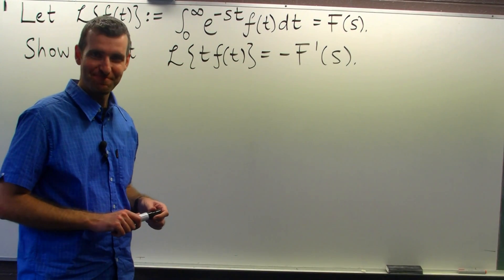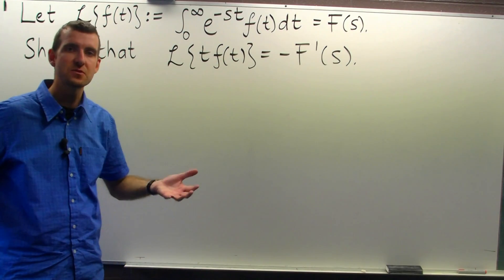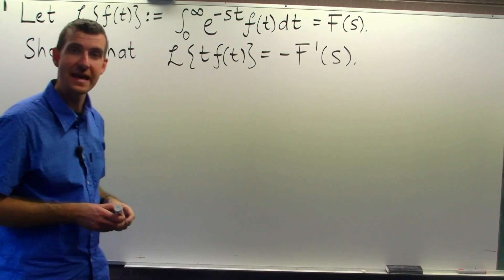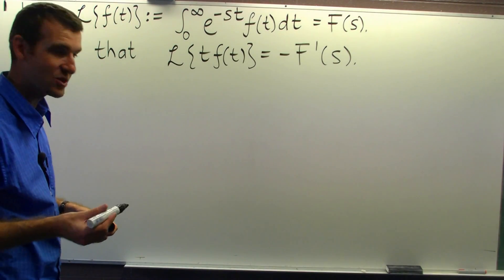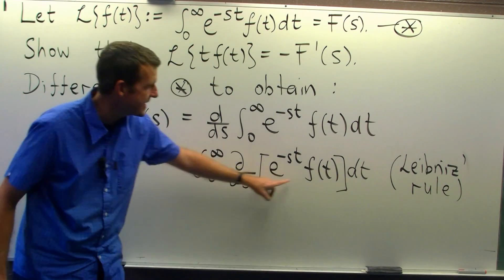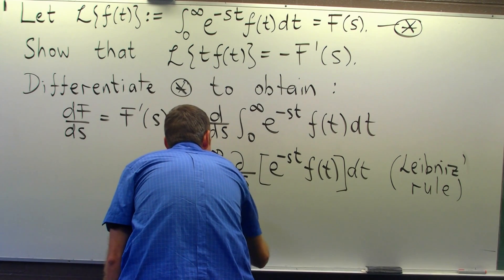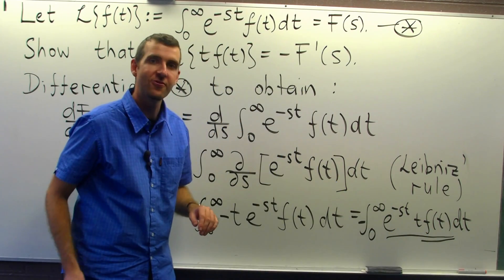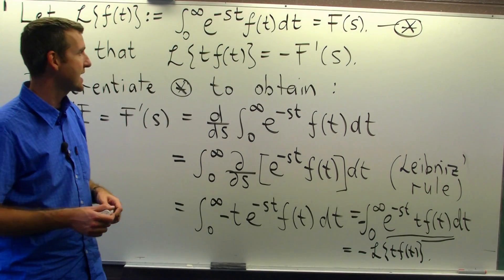Laplace Transform of tf(t)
The video presents a simple proof of an result involving the Laplace transform of tf(t).  In particular it is shown that the Laplace transform of tf(t) is -F'(s), where F(s) is the Laplace transform of f(t).  The proof involves an application of Leibniz rule for differentiating integrals. I also give an example at the end illustrating how to apply the proven result.

Laplace transforms find important applications in solving ordinary differential equations with discontinuities.  Such ideas are seen in 2nd-year university mathematics courses.